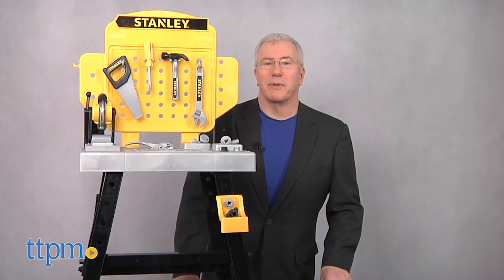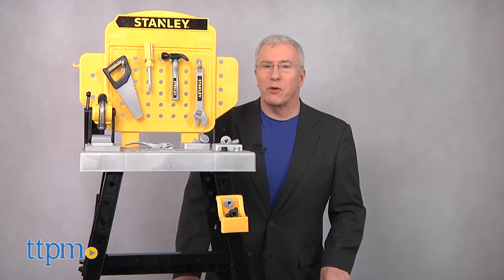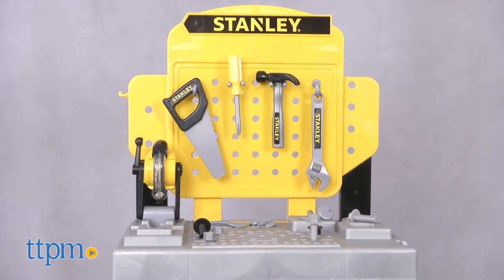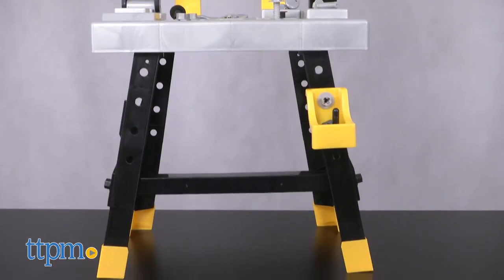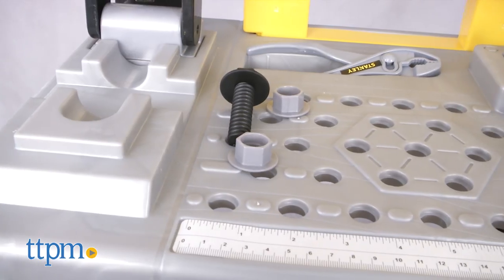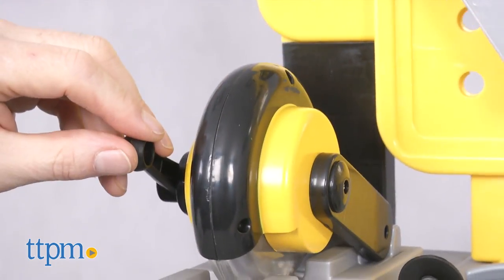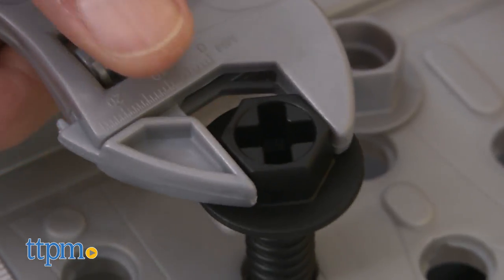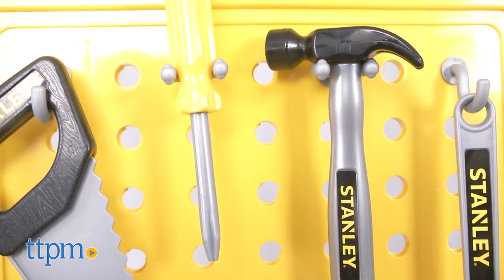Stanley Jr. Mega Power N' Play Workbench from Jakks Pacific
Give your kids some realistic tools and let them feel big! Dramatic workbench includes tools, screws, a power saw and much more to engage kids in exciting, active role play. They'll feel grown up as they nail, saw and bolt with more than 50 pieces in this great workbench. With the black-and-yellow Stanley decoration, it looks just like mom and dad's tool bench! See it all in this video! For full review and shopping info

Product Info:
Feel big and have fun with the Stanley Jr. Mega Power 'N Play Workbench. Styled like the real Stanley tools, this set includes the bench and more than 50 pieces. Plastic tools are easy for small hands to use, and the electric saw lets kids feel like they're running a real power tool. It's the perfect way to build hours of active play as kids create and engage with a classic grown up activity interpreted for preschoolers.